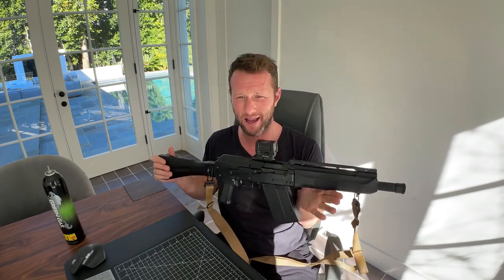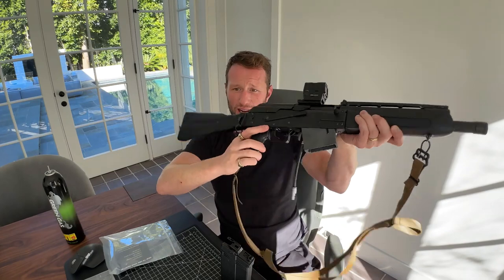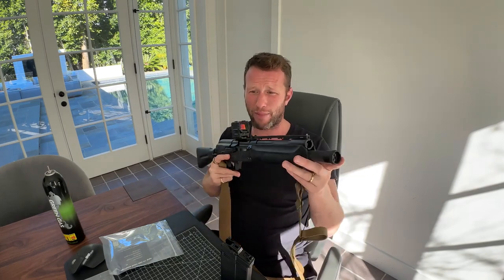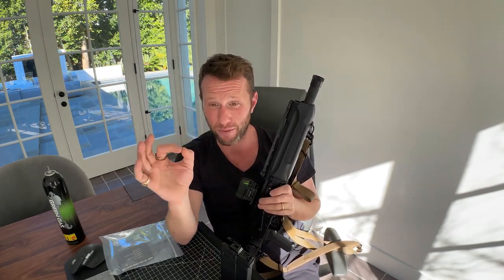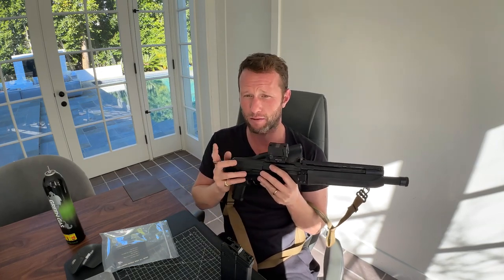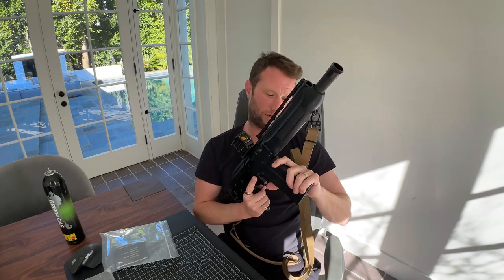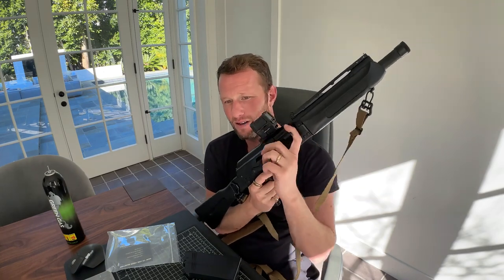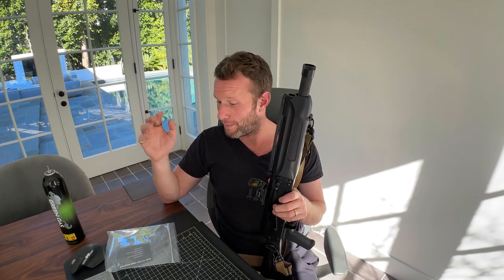Tokyo Marui Saiga 12K Review: Unleashing the Beast! 🌟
Welcome to another exciting episode on my channel! Today, I'm thrilled to present a detailed review of the Tokyo Marui Saiga-12K Gas Blowback Airsoft Shotgun – a true marvel in the airsoft world. 🎯🔫

👉 Authenticity and Design: This Saiga-12K is the first-ever airsoft replica of its kind, meticulously crafted to mirror the iconic AK family's features. Its compact, rugged, and reliable design makes it a top pick for players seeking an authentic shotgun experience.

👉 Powerful Blowback Engine: Experience the thrill with its exclusive blowback engine, boasting a large 19mm diameter piston. This innovative system delivers a robust recoil with each shot, amplifying the realism of your airsoft battles.

👉 Tri-Shot Gas Magazine: The 45-round capacity magazine is a game-changer, featuring a unique temperature-measuring seal for optimal gas performance. This semi-automatic tri-shot action replicates the real Saiga-12's firing mechanism, elevating your gameplay to new heights.

👉 AK-Style Features: Embracing the AK series design, the Saiga-12K includes AK-style controls, a folding stock for versatile gameplay, an adjustable front sight post, and a proprietary 23mm threaded barrel for customization.

👉 Auto-Stop System: Enhancing realism, the integrated Auto-Stop System halts firing when the magazine is empty, mimicking a real firearm's behavior. For continuous firing fun, this function can be disabled, offering flexibility in various gameplay styles.

🎥 In this video, I'll take you through these features, demonstrate the powerful recoil, and let you hear the amazing sound it makes. The Saiga-12K isn't just a gun; it's an experience.

Specifications:

Overall Length: 908.0mm
Weight: 3.14kg
Barrel Thread: Proprietary 23mm CW
Gas Type: Green Gas / HFC134A
System: Gas Blowback, Semi-Automatic
Color: Black
Magazine Capacity: 45 Rounds
Package Includes: Tokyo Marui SAIGA 12K Gas Blow Back Shotgun - Black, 45 Round Magazine

6MM BADGER AND GEORGE MERCHANDISE AVAILABLE!!!